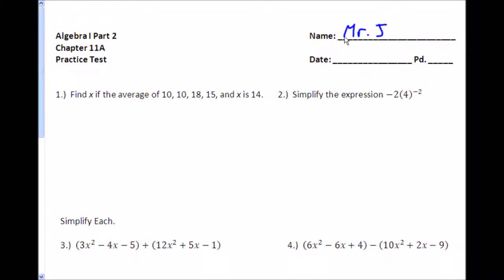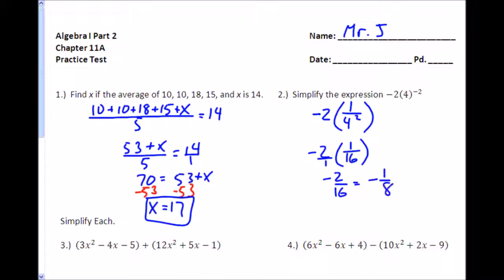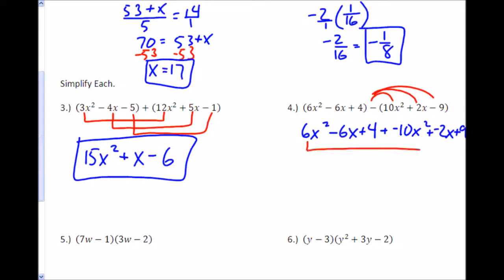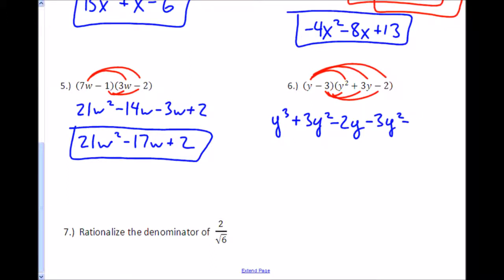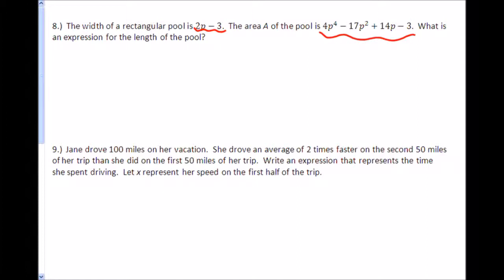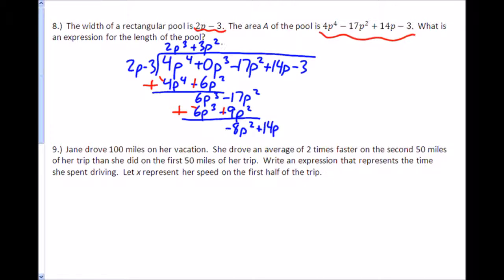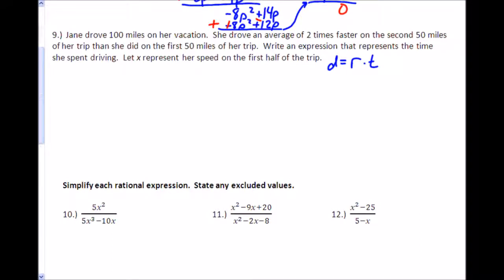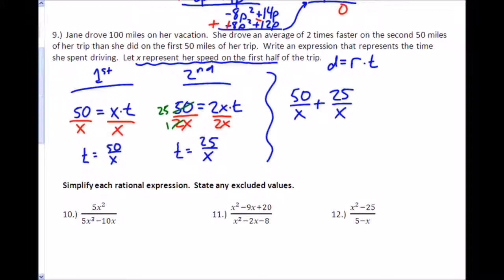Algebra I Part 2 Practice Chapter 11A Test #1-9